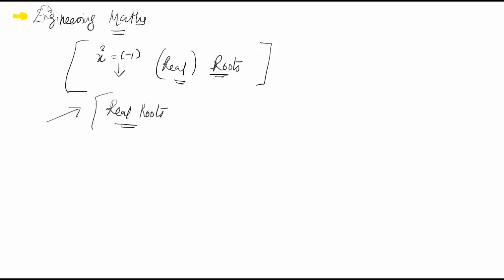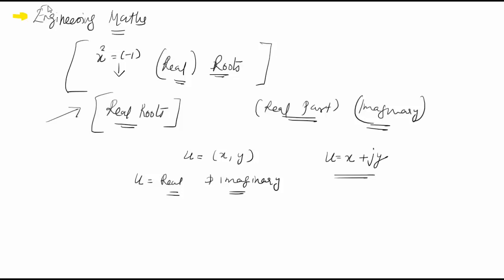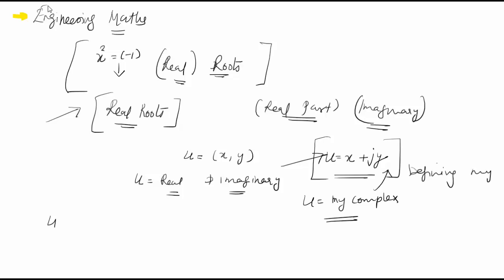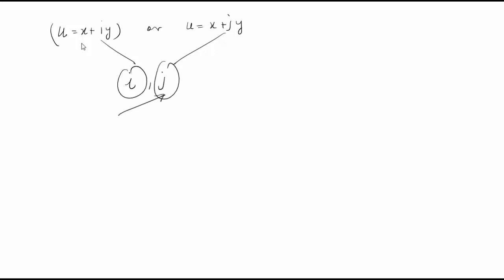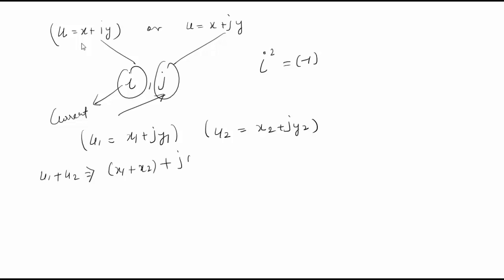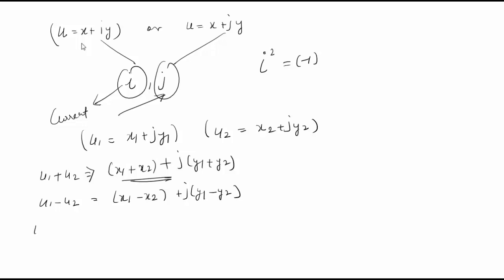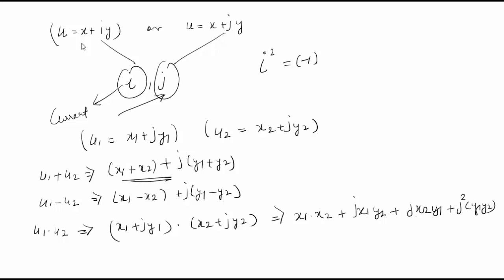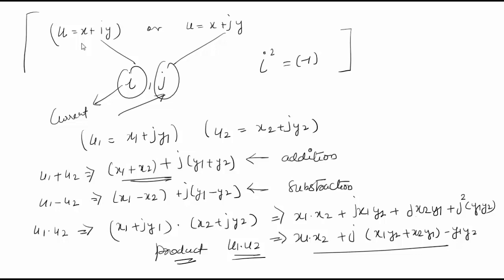Complex numbers Representation , Addition , Subtraction and Product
Complex No Representation , Addition , Subtraction and Product